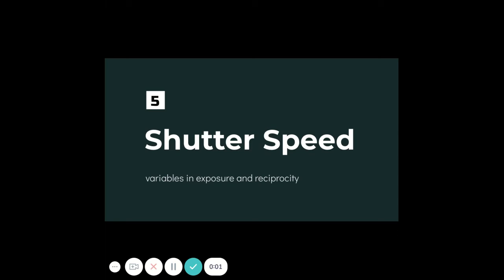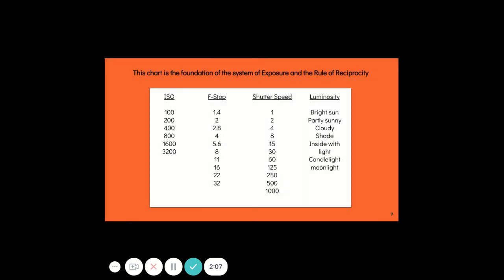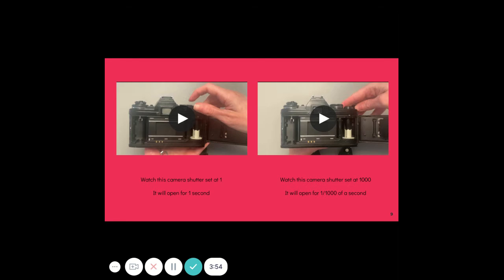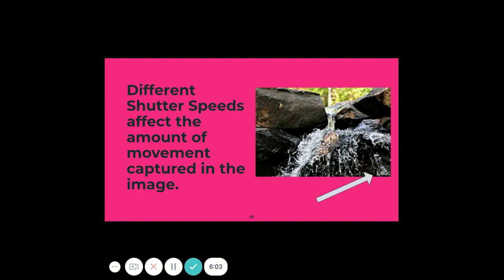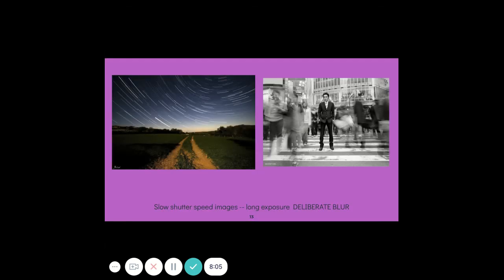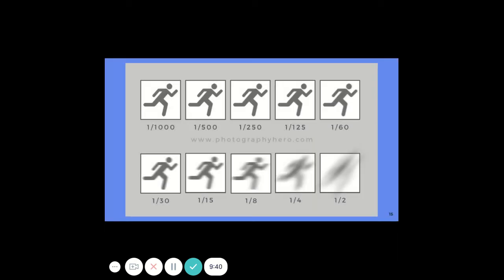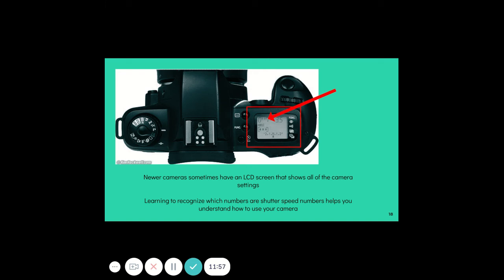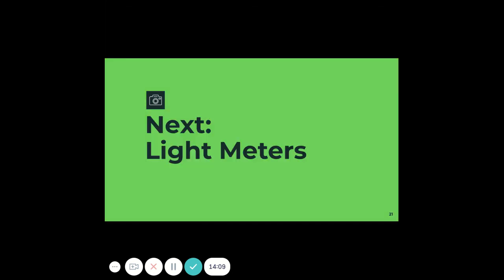Exposure Lesson: Shutter Speed